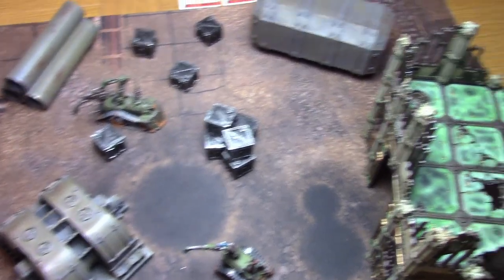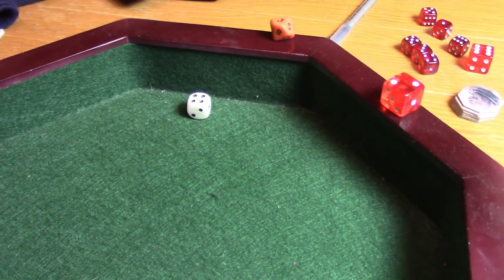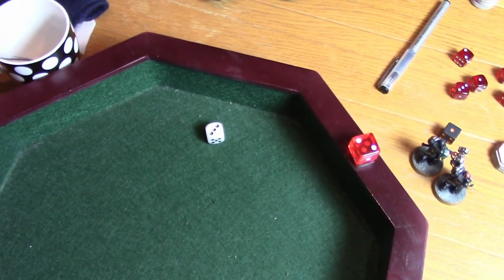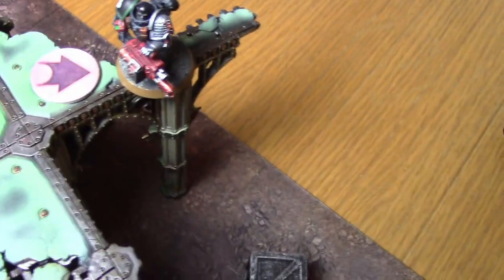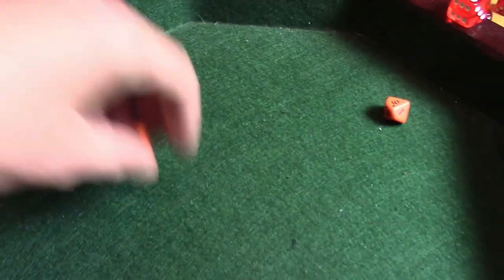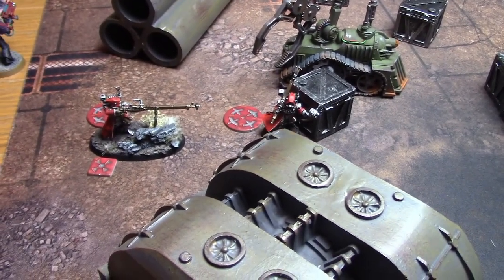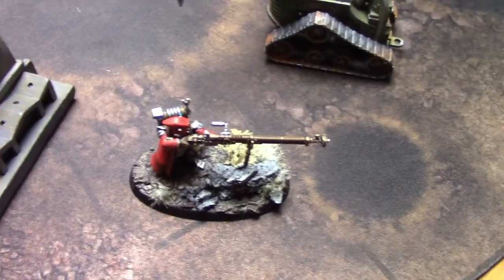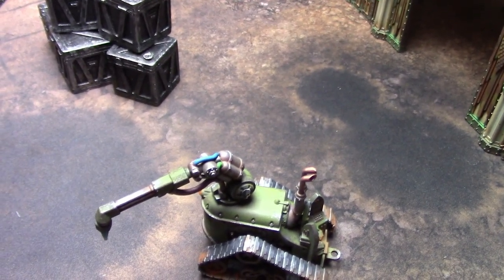Warhammer 40000 Killteam battle report Adeptus Mechanicus vs Deathwatch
In this battle report the Adeptus Mechanicus and Deathwatch will be facing off.